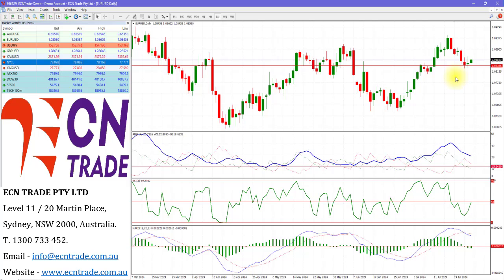ECN Trade 2024 JULY 26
AUD/USD
Last 0.6552
Technical Bias: Australian Dollar Rebounds from May Lows and 0.6530 Support.